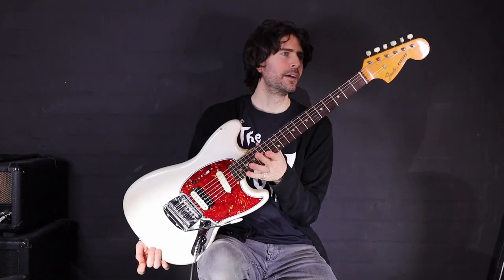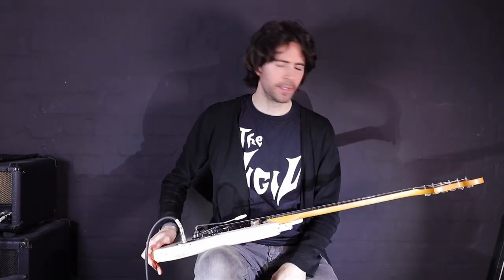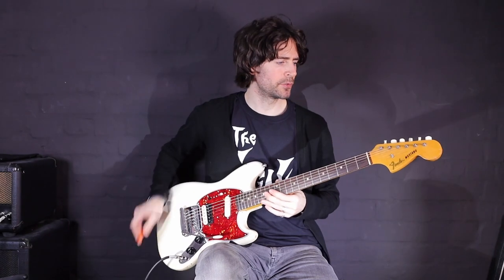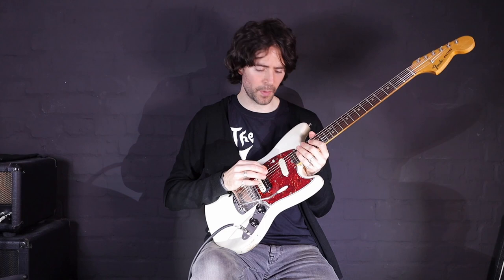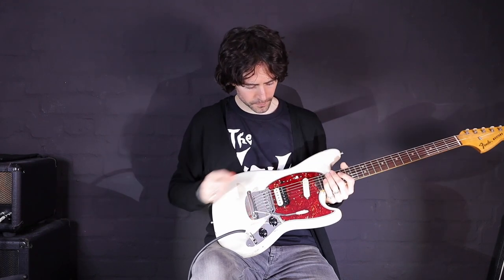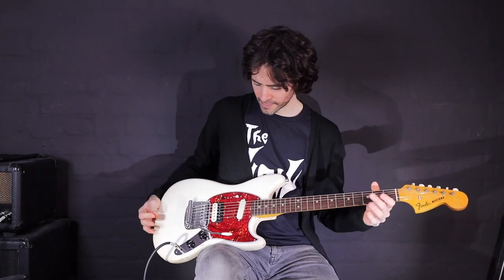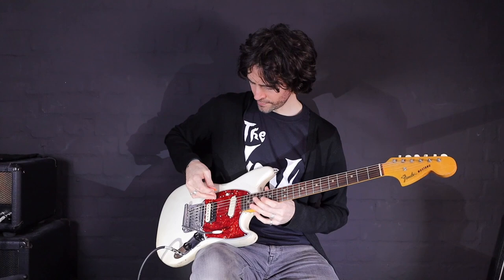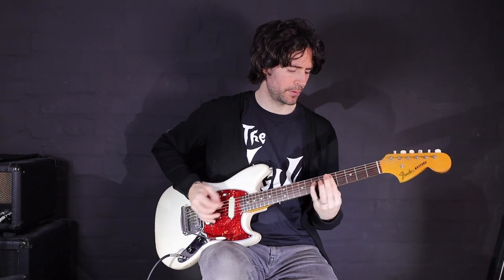Fender 1966 Custom Mustang White Humbucker Guitar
Oliver Smith  @guitarsmith  demos the above guitar using a Mesa Boogie Tremoverb Amp and Rectifier 2 x 12 Cab